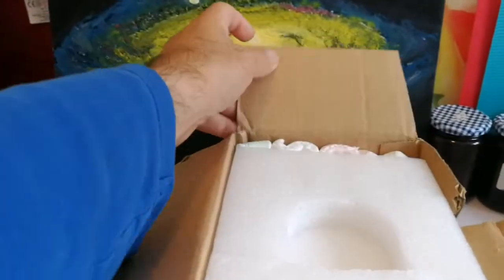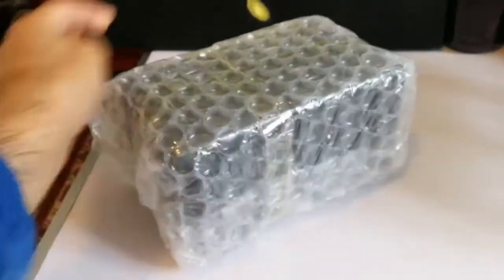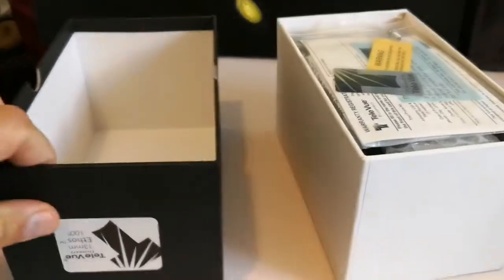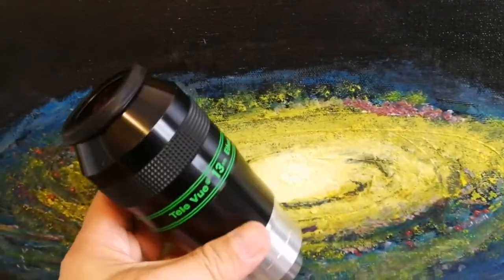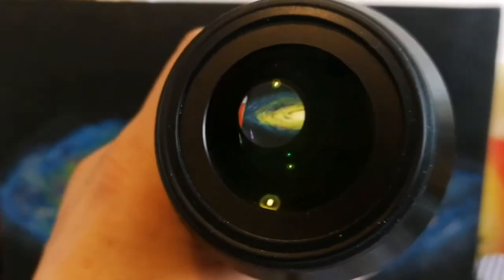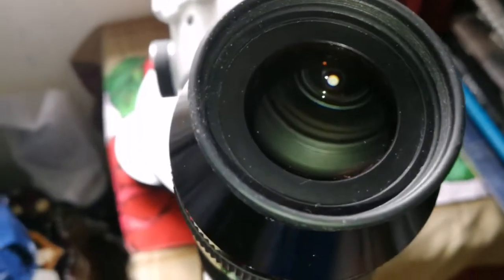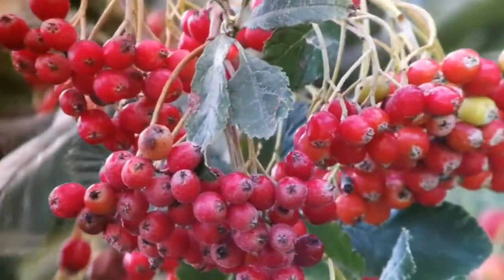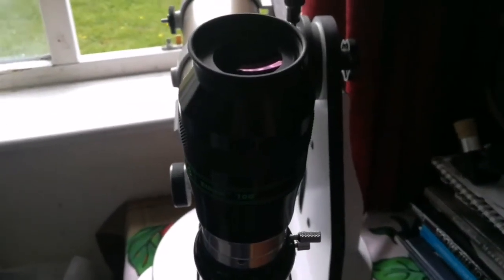Amazing Televue Ethos 13mm 100 Degrees Eyepiece/ Unboxing, Review, Daylight Use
The Tele Vue philosophy (Ethos, if you will) has always been about inspiring "spacewalk" vistas. Now we bring you the world's first fully-corrected 100° astronomical eyepiece.
Tele Vue is known for its in-house eyepiece and telescope designs by Al Nagler; our latest eyepieces brings new meaning to the term "in-house." The concept for this eyepiece series was proposed by Tele Vue President David Nagler, with performance parameters giving it the fundamental characteristics (the ethos) of a Tele Vue eyepiece: high contrast, comfortable eye relief and full field sharpness. Control of astigmatism, field curvature, lateral color, angular magnification distortion correction, and low pupil sensitivity for daytime use were specified criteria.

Following Tele Vue's philosophy of pushing the state of the art, long-time Tele Vue employee and optical design protégé Paul Dellechiaie took up the challenge and designed the basic eyepiece form. Under Al's guidance, Paul tweaked his design to fulfill the original goals.

While sharpness is inherent to the optical design, contrast is maximized through the intelligent use of flat finished baffles and ultra low reflectance, high efficiency coatings tuned to the composition of each element.

Introduced at the 2007 Northeast Astronomy Forum, Tele Vue once again broadened the amateur astronomer's perspective on the universe with: 100° of pure Tele Vue quality. The field area of this new eyepiece is more than 50% larger than an 82° field. The Tele Vue Ethos is essentially multiple eyepieces, delivering the true field size of a longer focal length, narrower apparent field eyepiece with the benefits of higher power and darker sky background.

We invited NEAF attendees to take a look and see the universe the way we think it was meant to be experienced, with a field of view incredibly wide and sharp! We were very pleased indeed by the response and validation of our design goals.

Wide, sharp 100º / 110º apparent field of view
Proprietary tuned full multi-coatings & high index glass
Blackened lens edges & Anti-reflective threads
Fold-down, rubber eyeguards & grip rings
Threaded for either 1.25" or 2" filters depending on model
Safety undercut in nosepiece barrel for extra locking security
100% full field visual inspection on Tele Vue's own flat-field test instrument guarantees the performance of every Tele Vue eyepiece
Supplied with eyeguard and nosepiece cover.
Televue says: We have not specifically endorsed the 13mm Ethos for Bino-Vue use because of the large diameter barrel. Even so, we were advised by Mike Harvey at the Winter Star Party (February 2008) that only 1-person in 25 had interpupilary limits with the bino'd Ethos (63.5-mm for the initial production 13mm).

However, since many of our customers have been thrilled with the experience, we have maximized the potential use by narrowing the barrel from 63.5-mm to 62-mm diameter for eyepieces delivered beginning mid-March 2008. While the difference is only 1.5-mm, (or 0.75-mm for pairing a first production unit with current production) we decided to make this small change public, in case you want to give it a try.